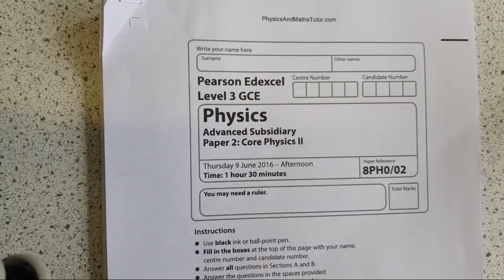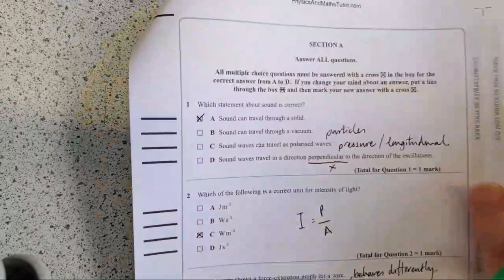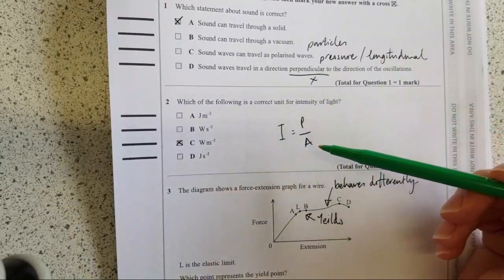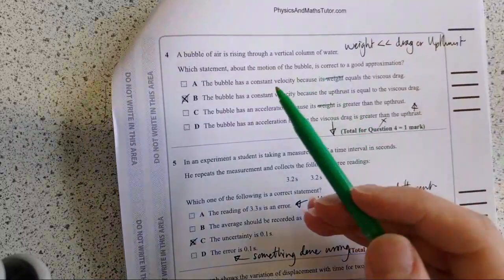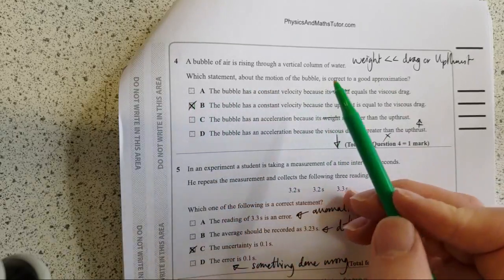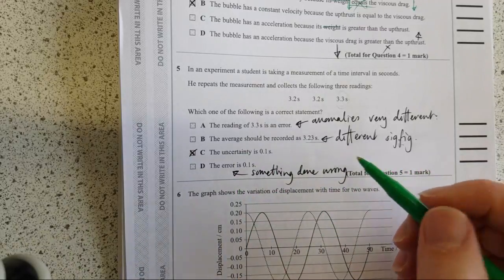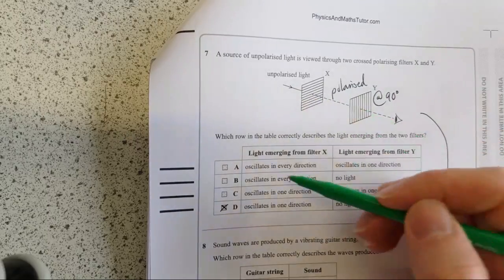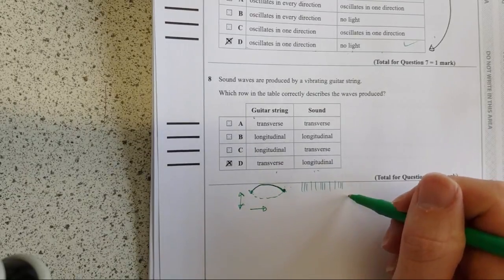🔴 Edexcel AS Physics Paper 2 - Live Exam Solutions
🔴 Edexcel AS Physics Paper 2 - Live Exam Solutions 2016 past paper.